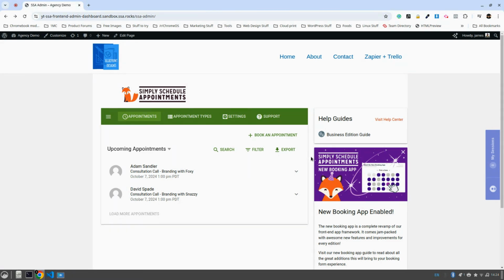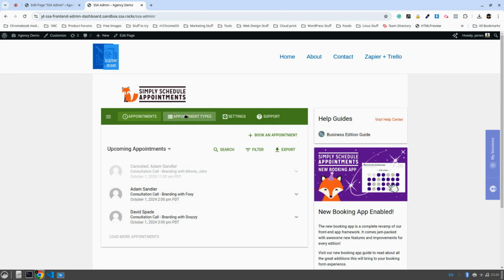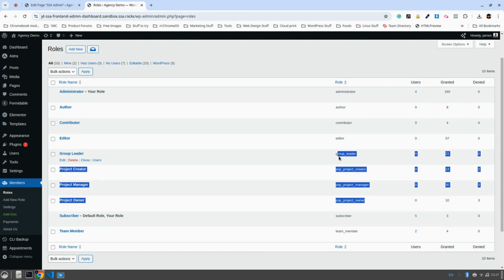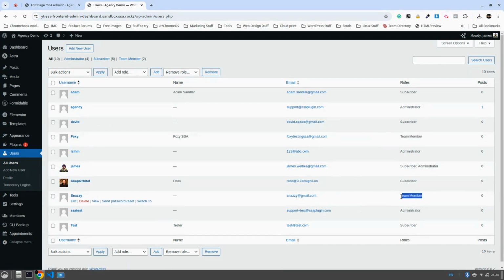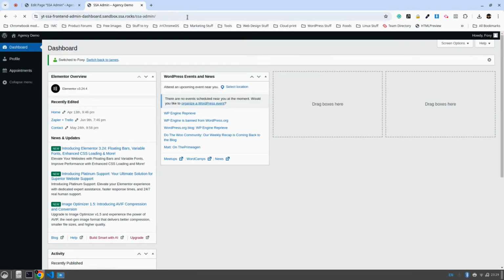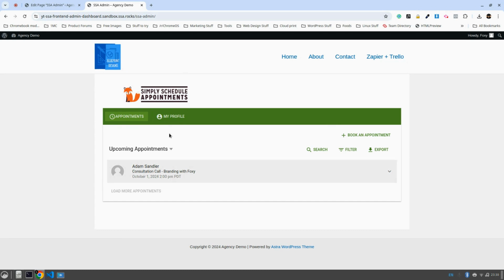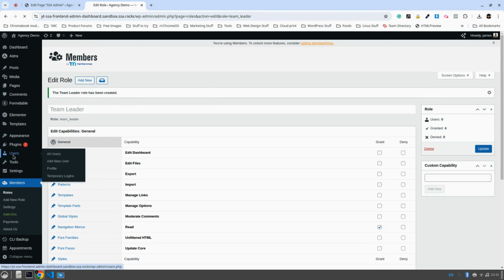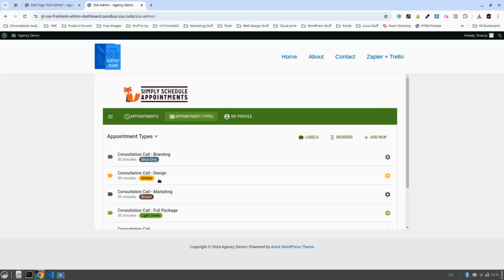How to Set Up Appointment Frontend Dashboard | Allow Team Access | Simply Schedule Appointments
📍Timestamps:
00:00 Introduction to the booking plugin frontend dashboard tutorial
00:56 Setting up the Simply Schedule Appointments frontend dashboard shortcode
01:17 Demo of booking plugin frontend dashboard on the WordPress website
02:22 Members plugin set up to limit user access to the frontend admin dashboard for the booking plugin
03:16 Editing the SSA Business Edition role for Team Members with the Members plugin
05:27 Team member view of the frontend admin booking dashboard
07:08 Creating a new user role with the Members plugin that can access the booking plugin dashboard

In this video, we'll walk you through the Simply Schedule Appointments frontend dashboard tutorial. We start with an introduction and then move on to setting up the SSA frontend dashboard shortcode. Next, we demo how the booking plugin looks on a WordPress website. We'll also cover how to set up the Members plugin to restrict user access to the frontend admin dashboard and edit the SSA Business Edition role for Team Members. You'll see the team member view of the frontend admin booking dashboard, and finally, we’ll create a new user role with the Members plugin that can access the dashboard.